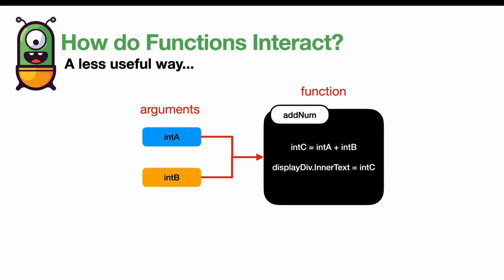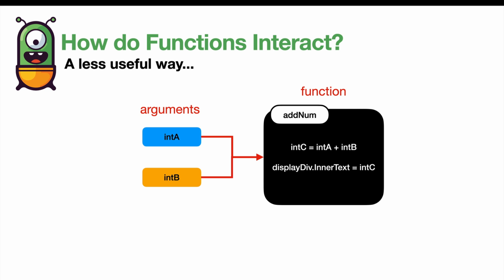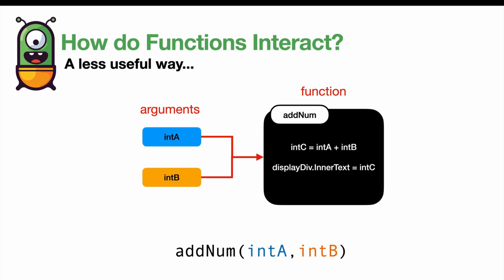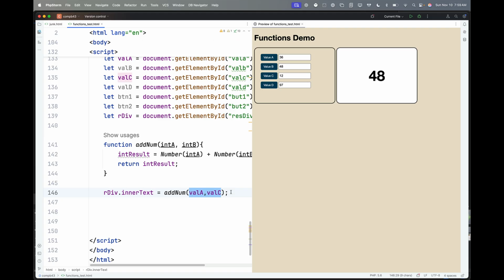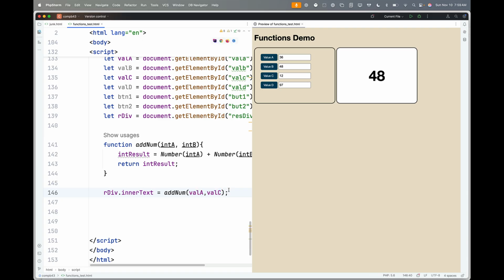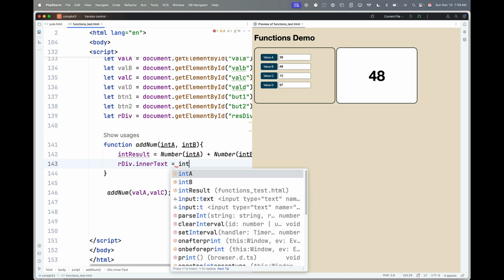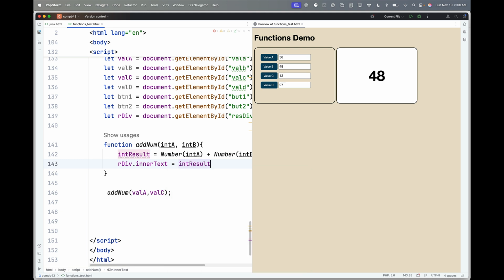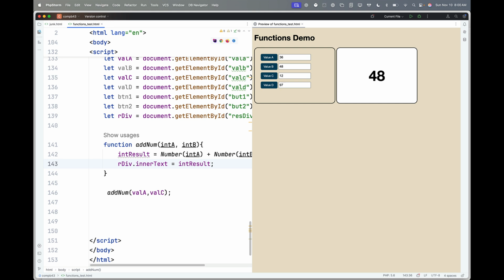JavaScript (Fall 2024) Module 7-3: Interacting With Functions, Method 2 - Medium Flexibility